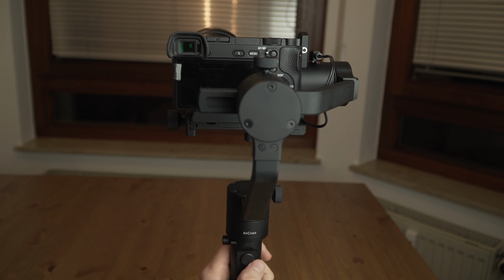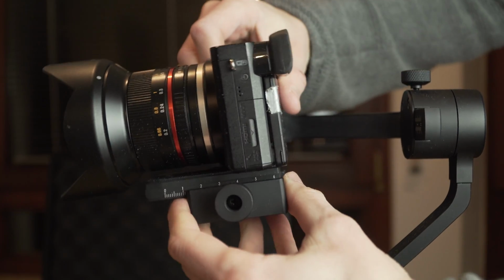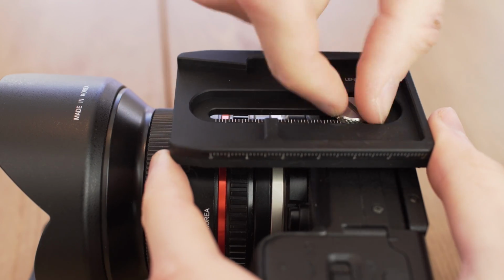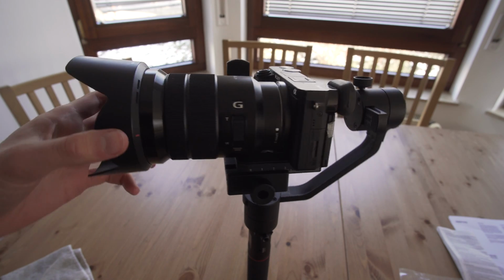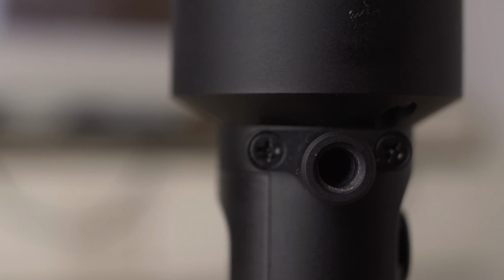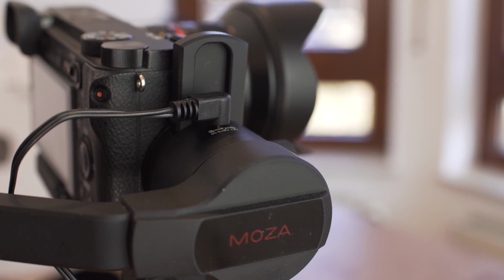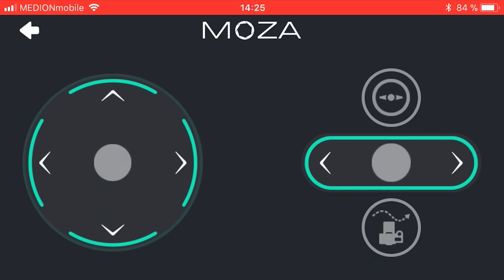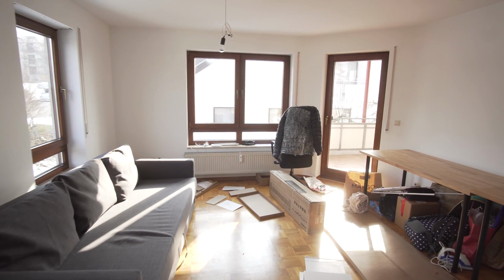Gudsen Moza AirCross Gimbal Review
The Moza AirCross is a gimbal for mirrorless cameras. This review shows all the important facts about it.